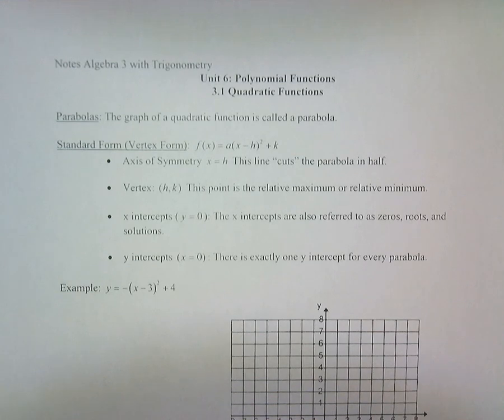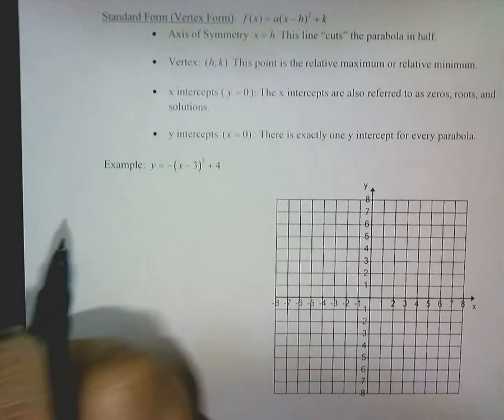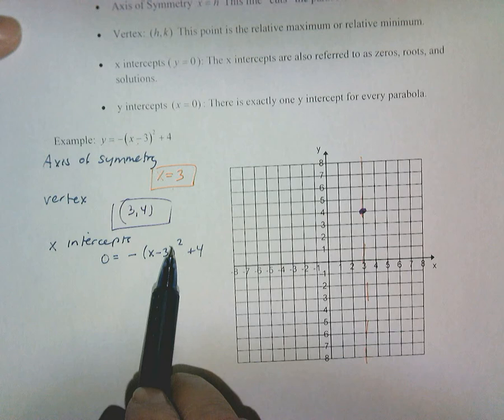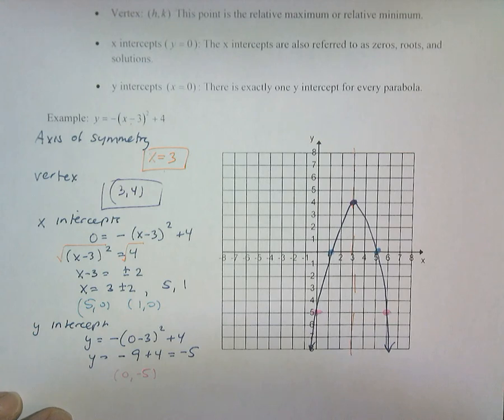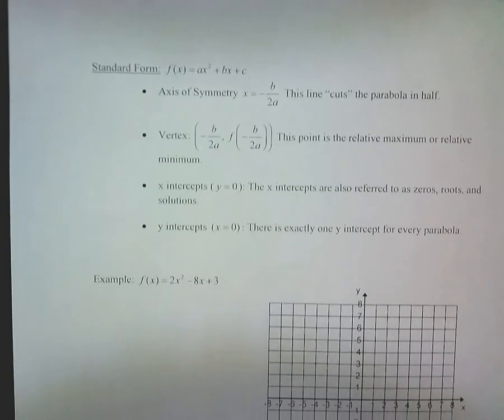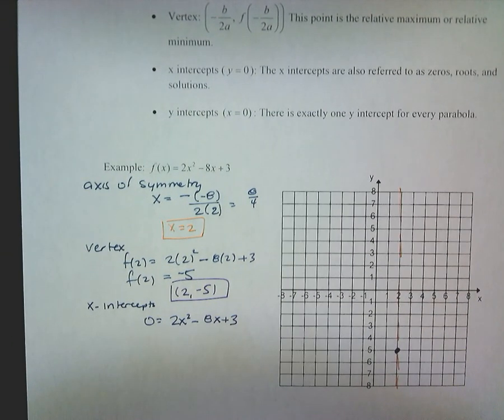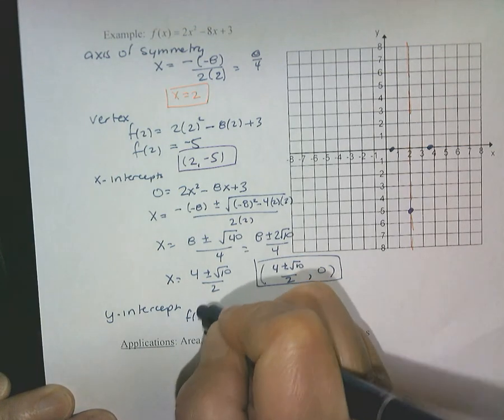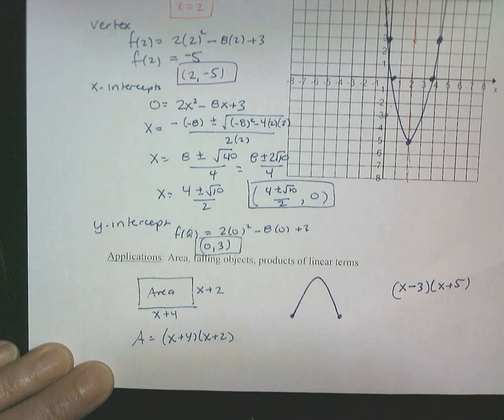Notes for 3 1 Quadratic Equations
Algebra 3 notes for Section 3.1 Quadratic Equations